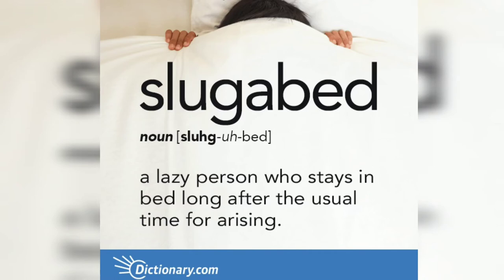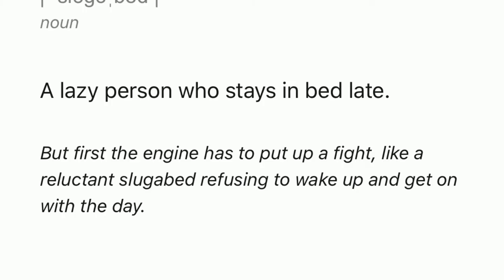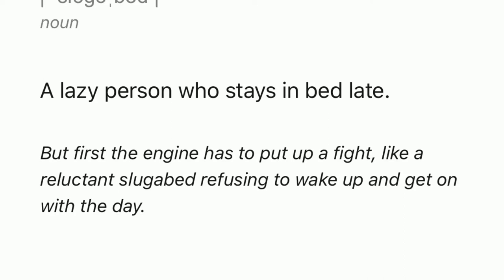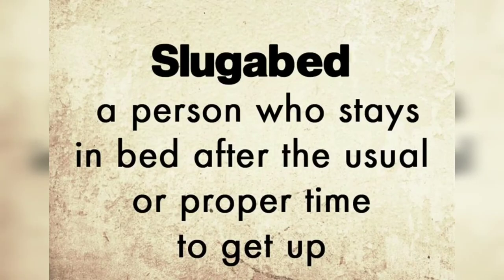"Slugabed" | Word of the Day | Words To Use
This video explains the meaning of the word-Slugabed